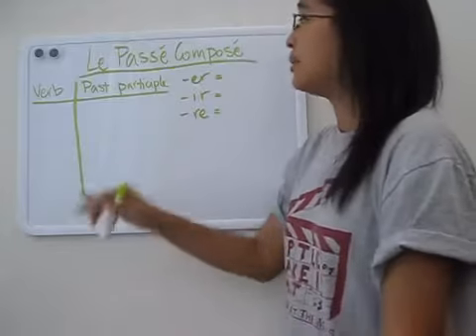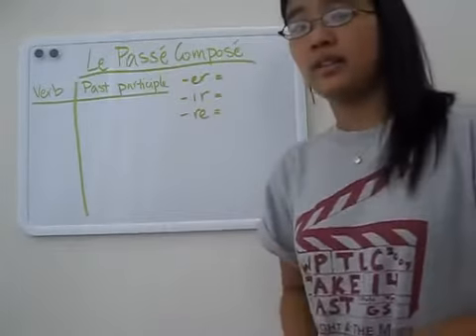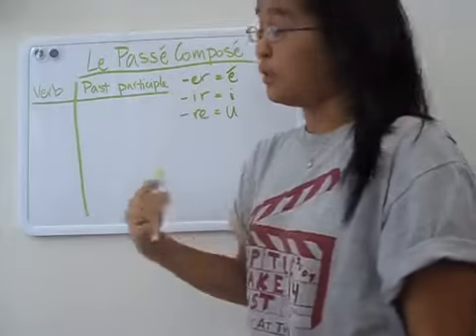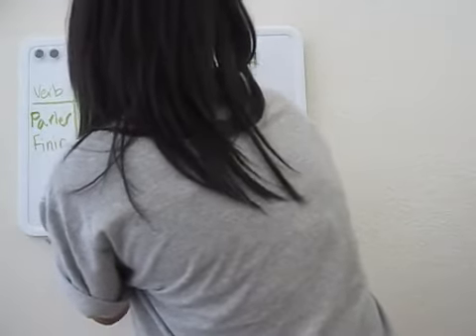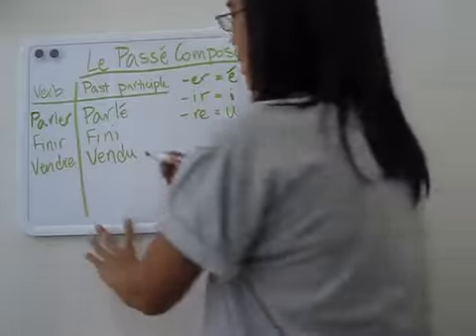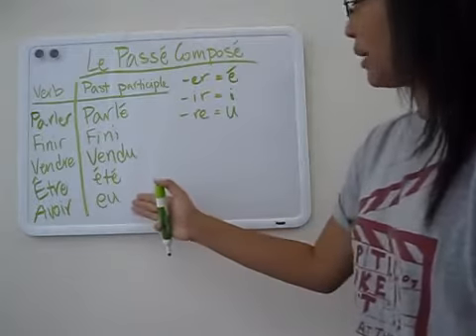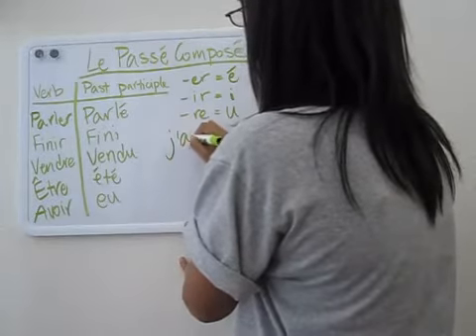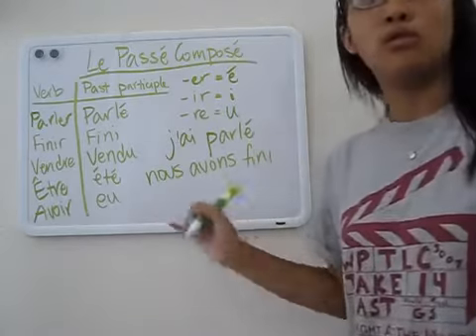The French past tense | Alice Chen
Get this and all my slides + bonus material here: goo.gl/ES3OaU!

Also known as "le passe compose"

Some irregular past participles for common verbs:

Verb  Past Participle  English Translation
avoir  eu  had
boire  bu  drank
connaître  connu  known, knew
croire  cru  believed
devoir  dû  had to, owed
lire  lu  read
pleuvoir  plu  rained
pouvoir  pu  was able to
recevoir  reçu  received
savoir  su  knew
voir  vu  seen, saw
vouloir  voulu  wanted
mettre  mis  put (on)
prendre  pris  took
conduire  conduit  driven, drove
dire  dit  said, told
écrire  écrit  written, wrote
être  été  been, was
faire  fait  made, done, did
offrir  offert  offered
ouvrir  ouvert  opened

If you have topics that you'd like me to cover, please leave a suggestion in the comments below!